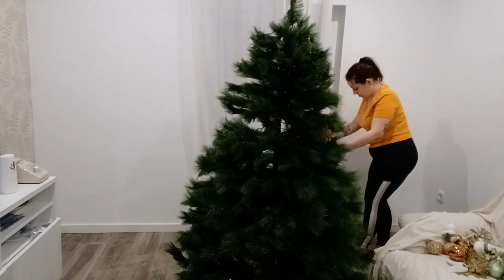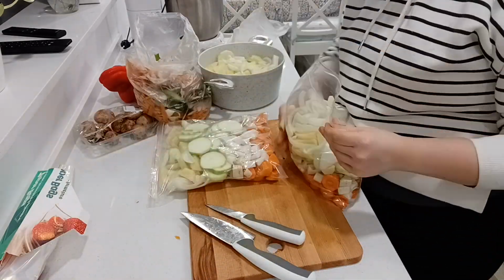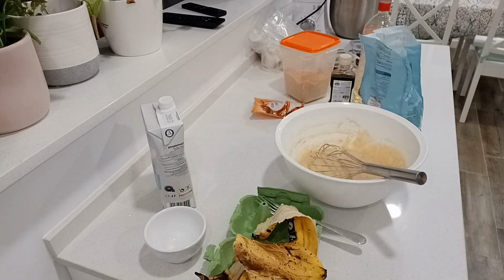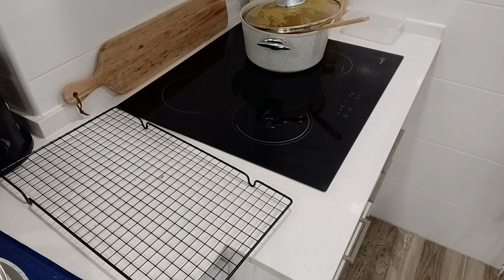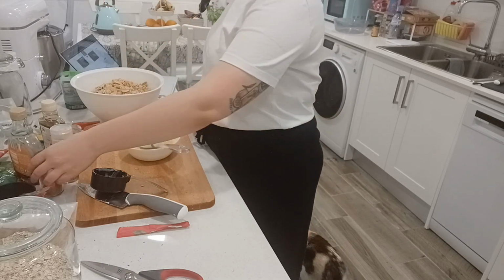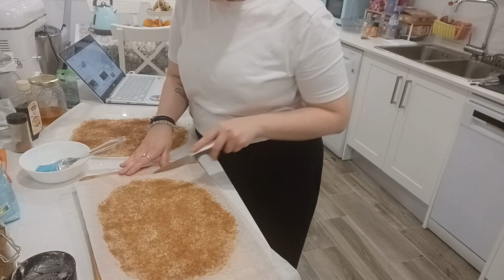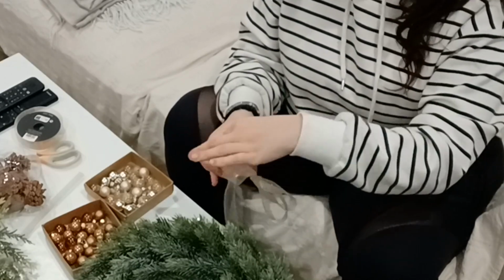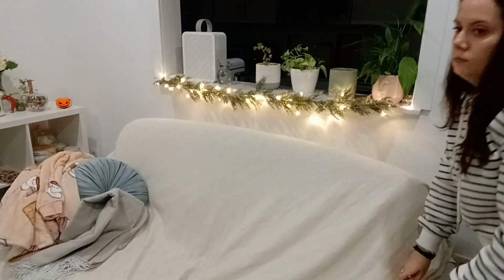Tips for Moving Out, Meal Prep & Christmas DIYs | living alone vlog 💗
I decided to experiment with vlogging, and I actually enjoyed it quite a bit. Do let me know what you thought about this experiment, and if you would like to see more vlogs in the future. 💗

Vanilla Granola (I altered mine and added cinnamon, nuts, and dried apple)

I hope you have a lovely day or night, whenever you're watching 💗